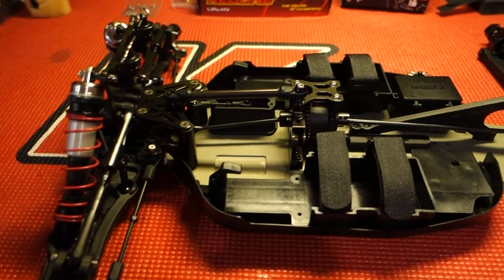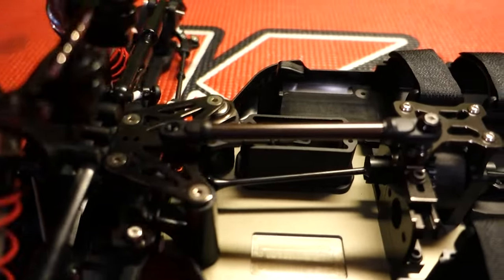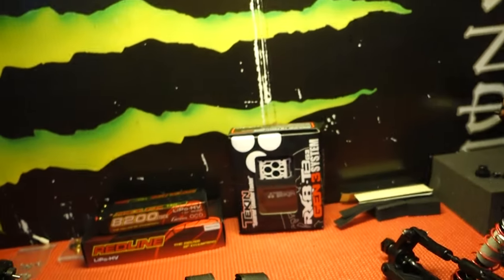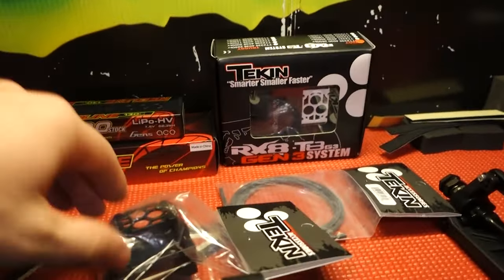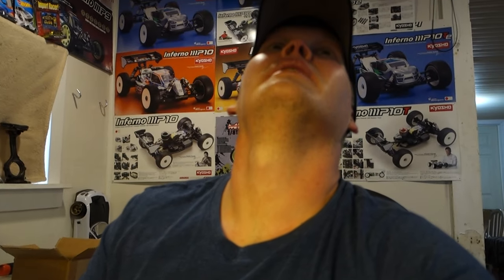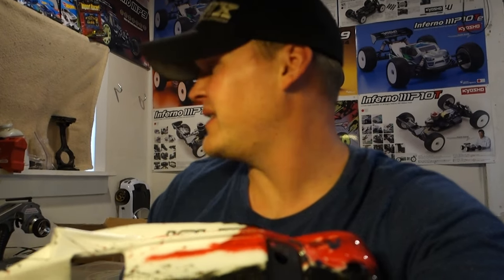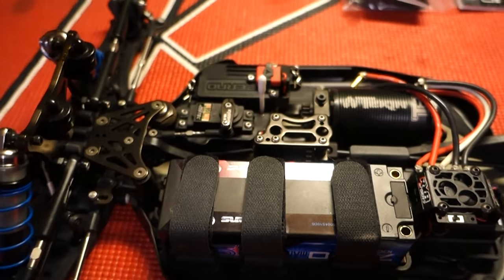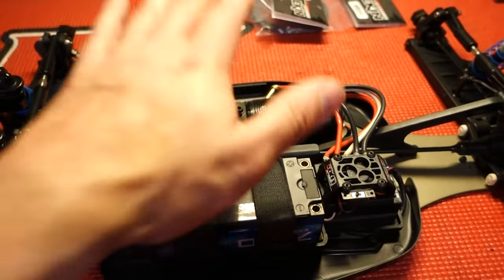KYOSHO MP10Te ￼ Apparently Motor size does matter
I ran into a small problem￼ 😆